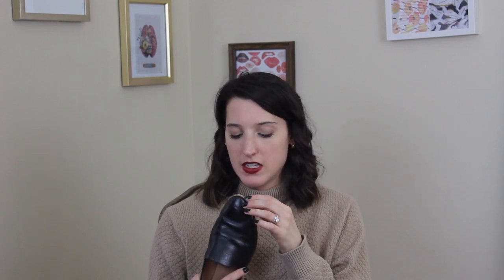Madewell Frances Loafer Review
Hey Guys! I hope you enjoyed my review! Happy to answer any additional questions you might have!

Here's a link to the shoes I reviewed:

Do you own these? What are your go to shoes for fall and winter?